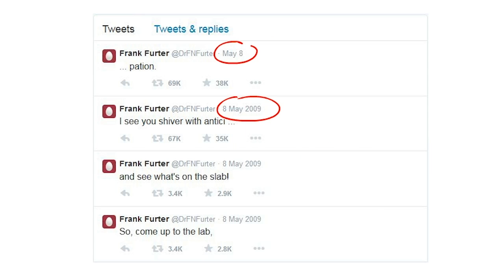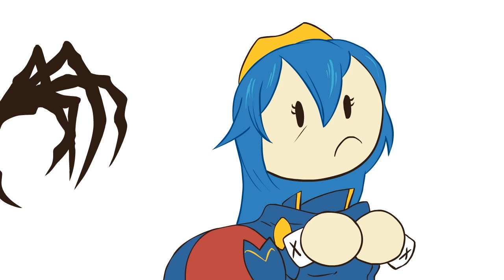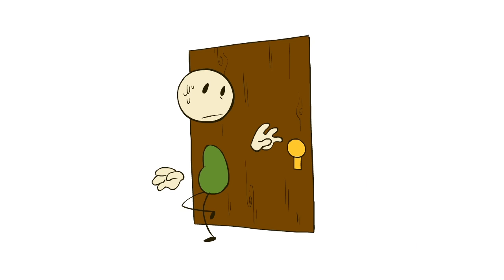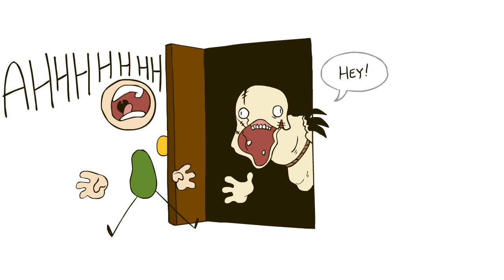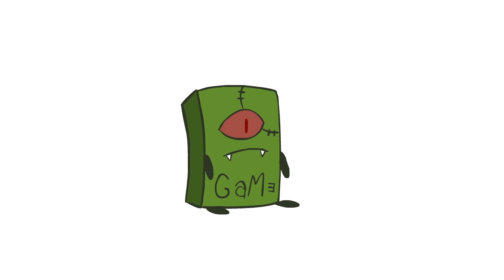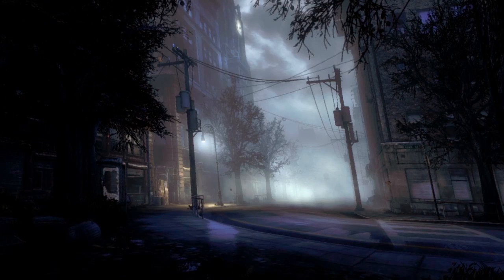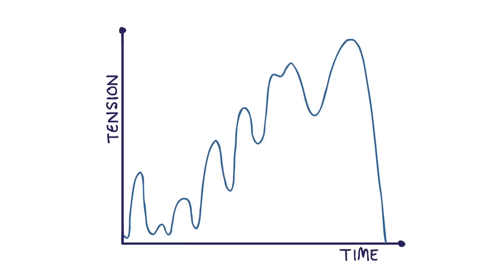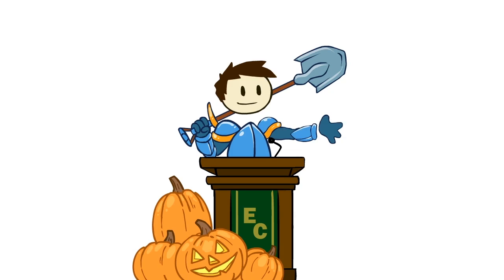Shiver with Anticipation - How Horror Games Create Tension Cycles - Extra Credits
Good horror games have their own pacing that's unique to the genre. To keep the player scared, games use a cycle of tension and release that keeps the player on the edge of their seat. Not knowing when the next scare will hit, but constantly reminded of the danger around them by small clues like scratching noises and dark corridors, players effectively begin to frighten themselves as they wonder what will happen next.